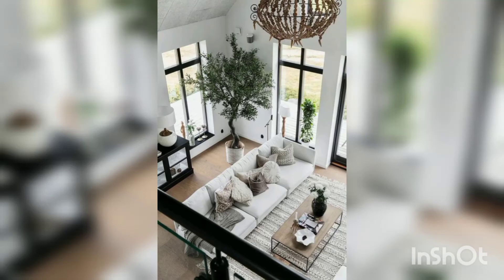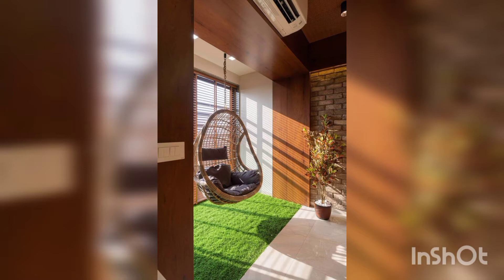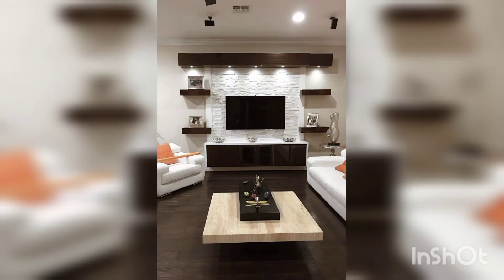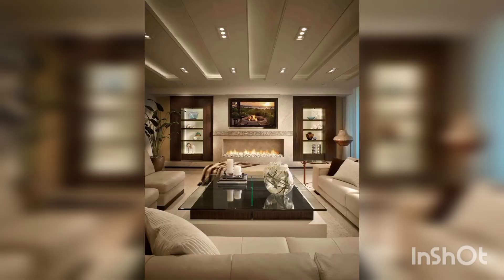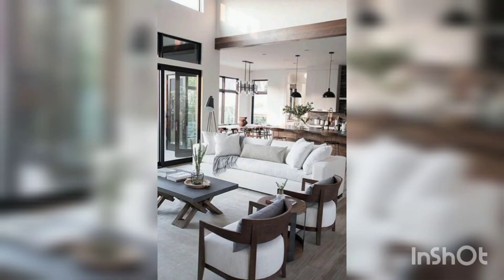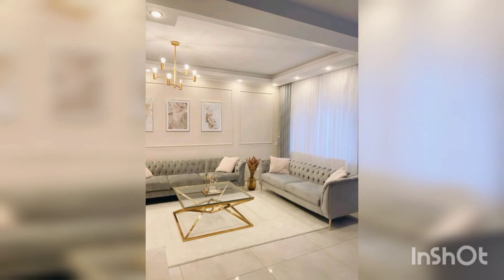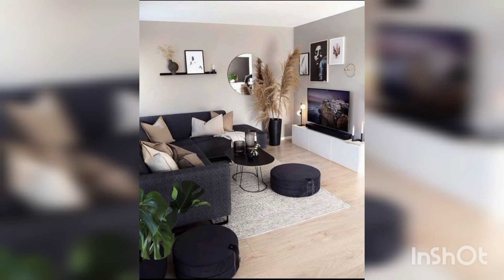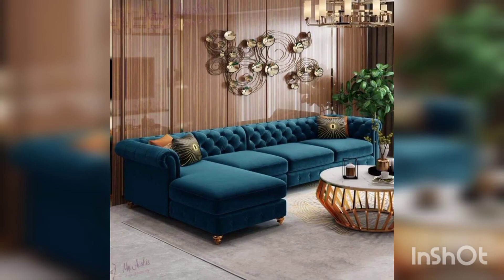Living room decor ideas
In this video we will showing you living room decor ideas chose the furniture and design to upgreat your living room